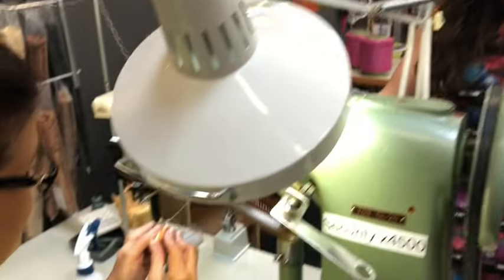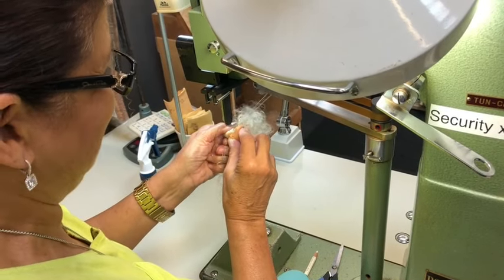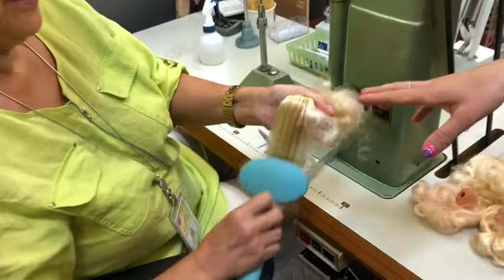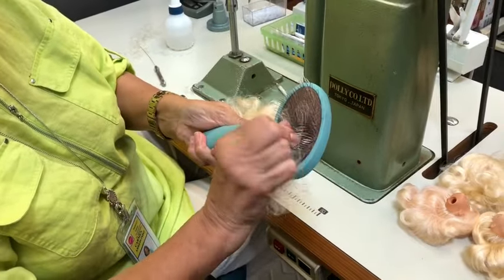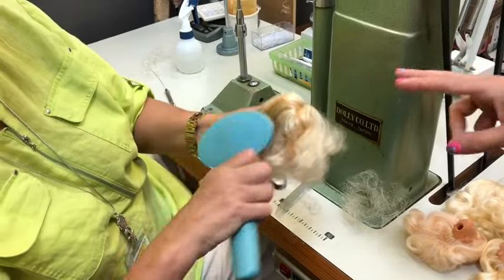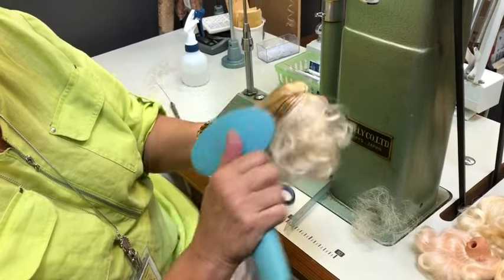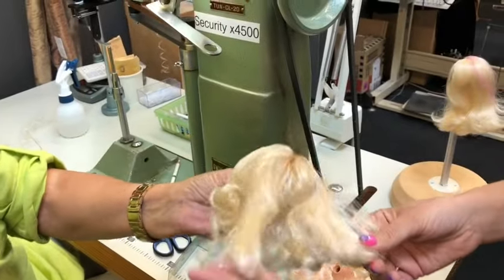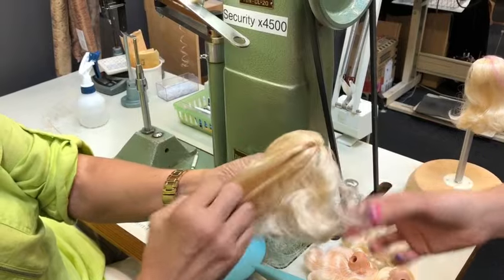Behind the scenes Mattel Headquarters: How Barbie gets her iconic hair!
We got to go behind the scenes of Mattel HQ and see how Barbie gets her iconic hair stitched on! Carmen showed us how its done :) Also worth noting they have had those same doll machines for over 20 years and they have never had to fix them -- talk about durability! This isn't how it is done in volume but for special projects.